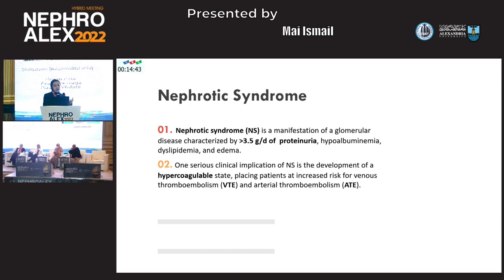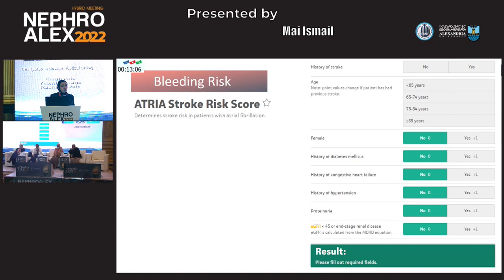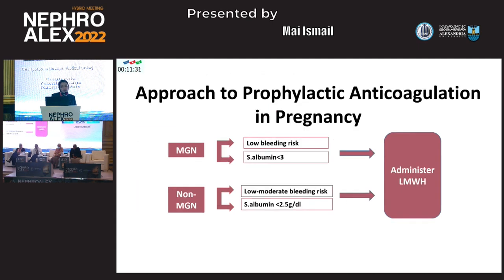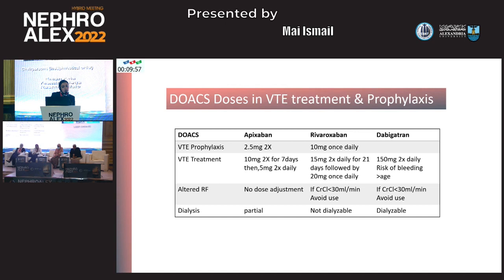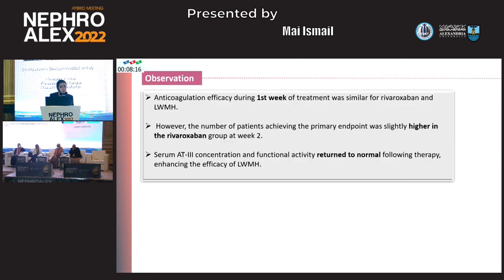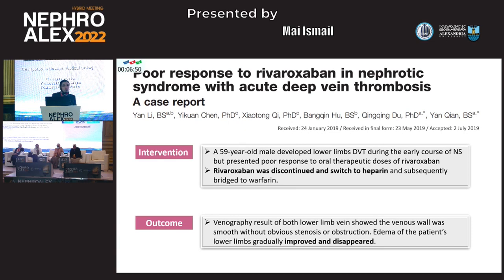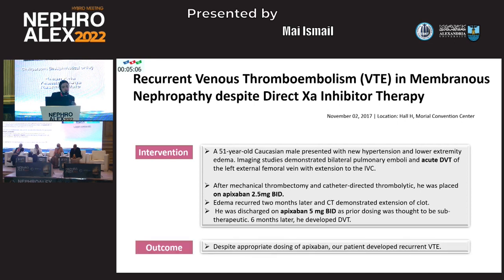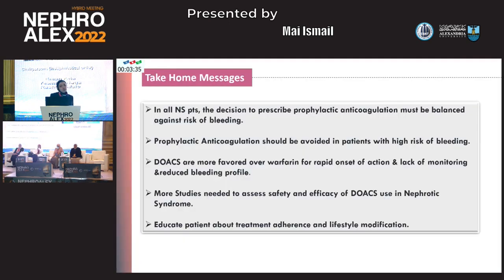Mai Ismail The Rational Use of Antithrombotics in Nephrotic Syndrome